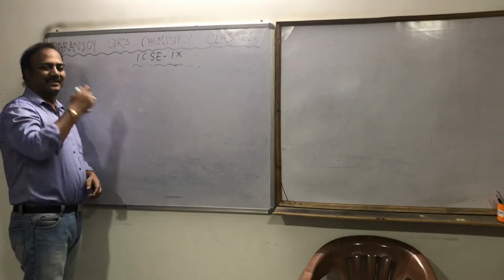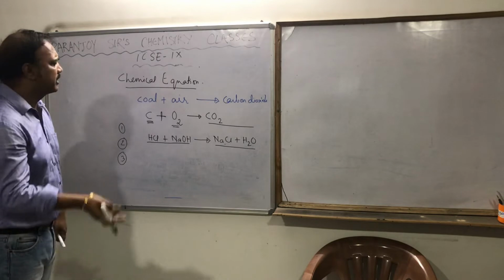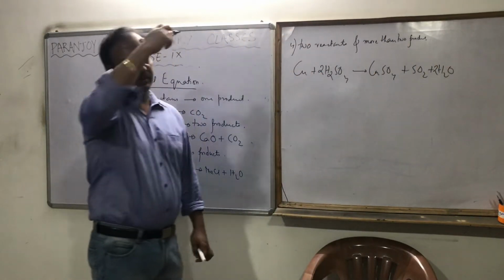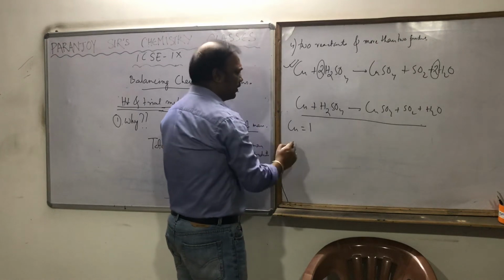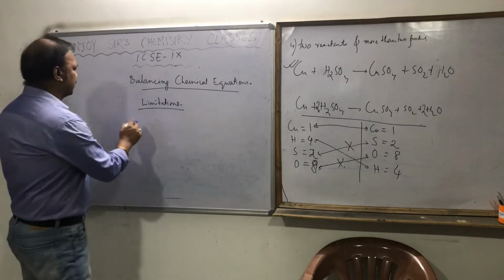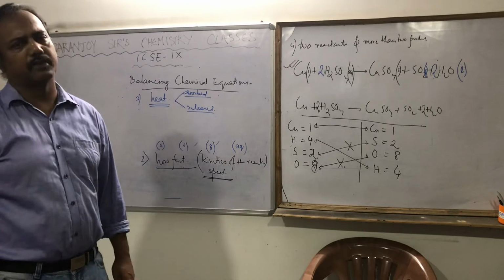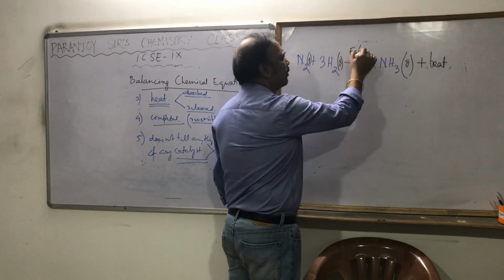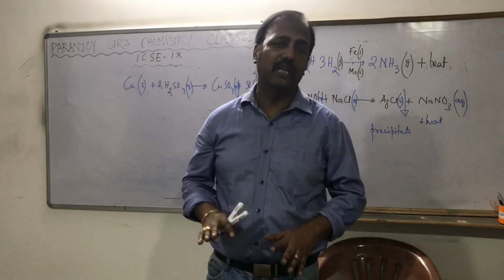Class IX Language of chemistry—3